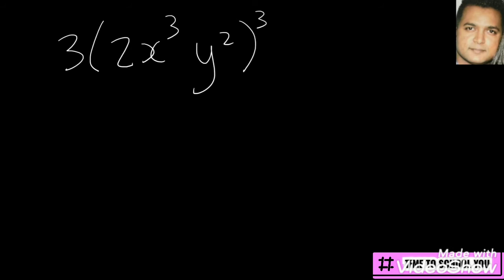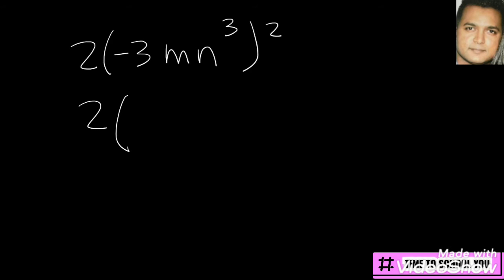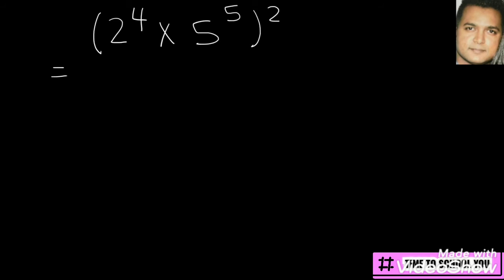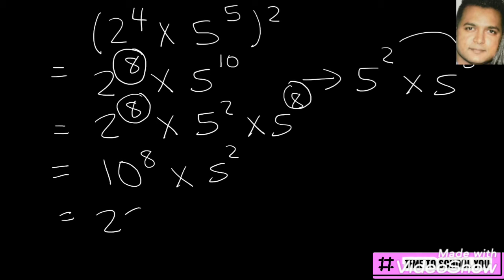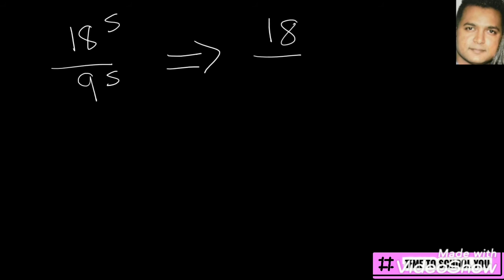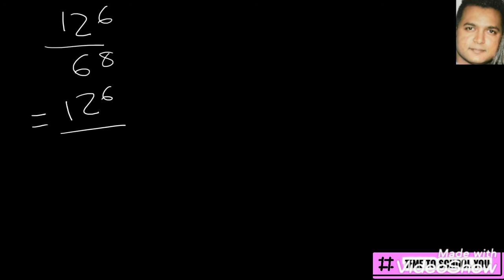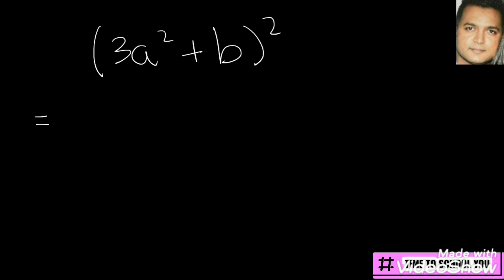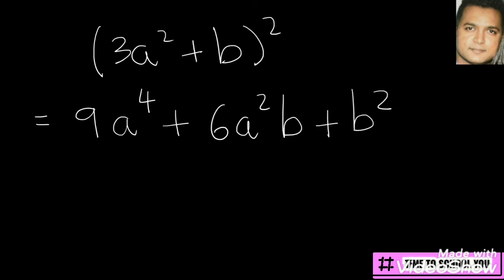Maths | Exponents | Law 4 Examples